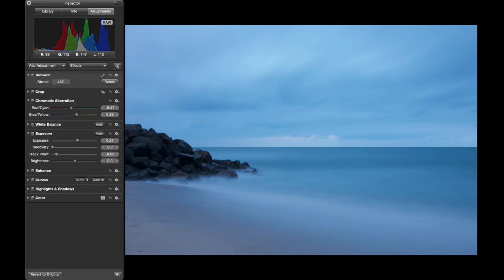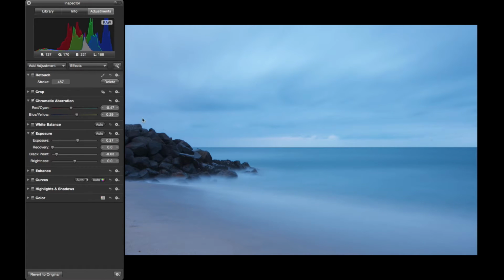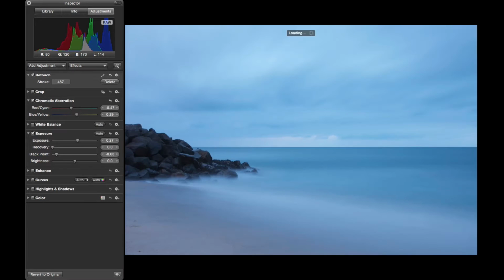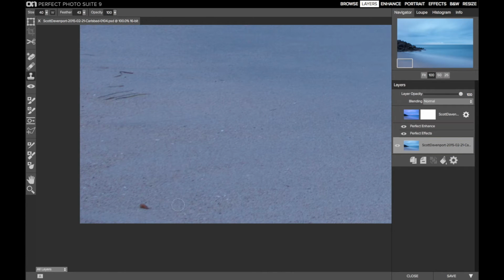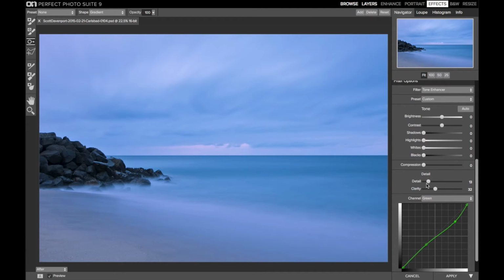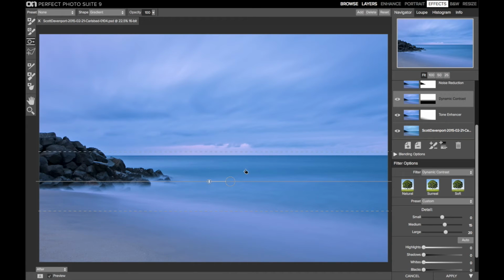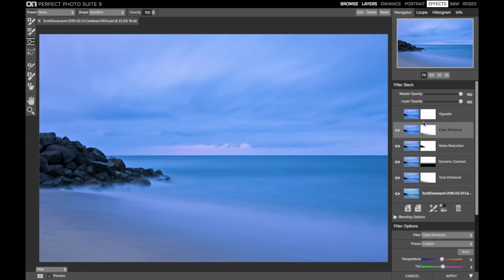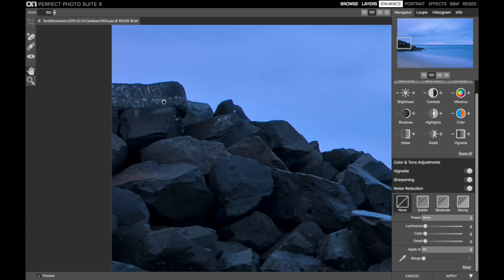In Post: Carlsbad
This week on In Post, it's a subtle touch that's needed for this long exposure of a serene evening on the shores of Carlsbad, California.